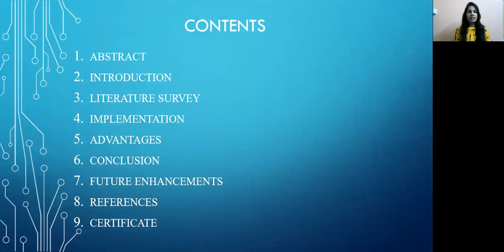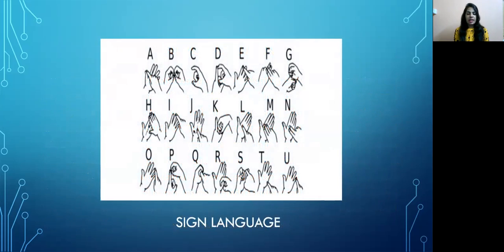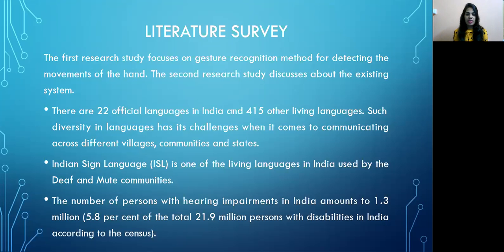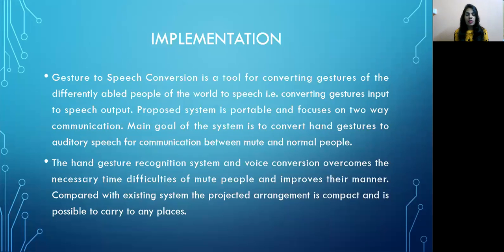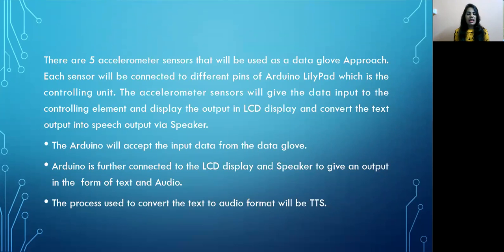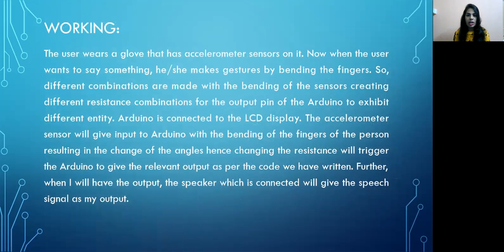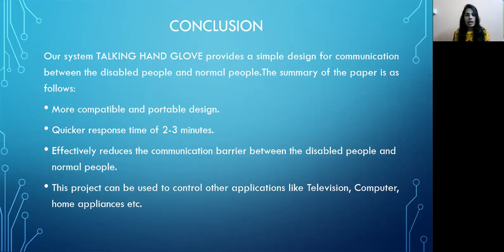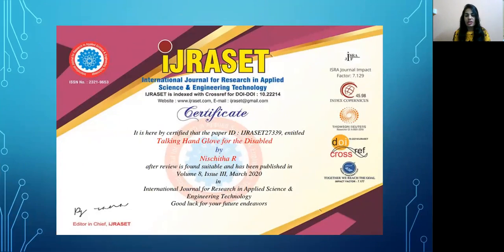Talking hand glove for the disabled: A seminar presentation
Vtu Final year seminar presentation